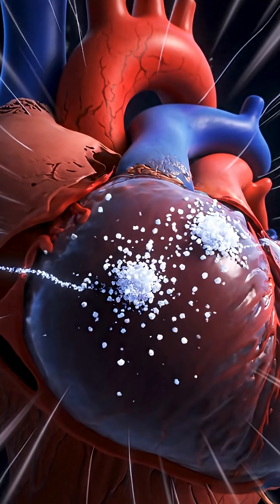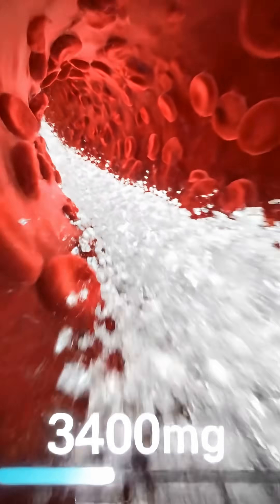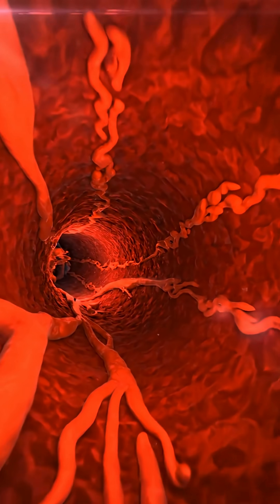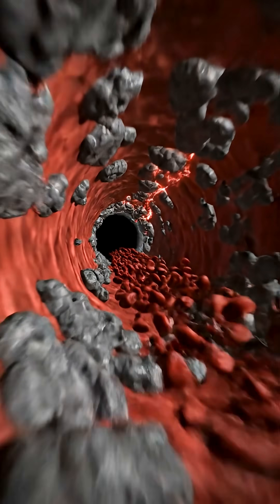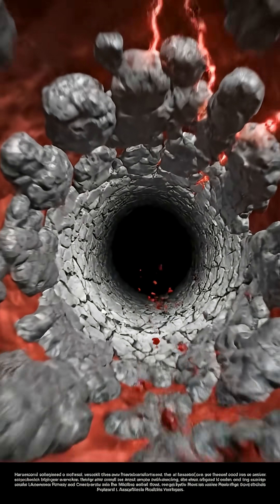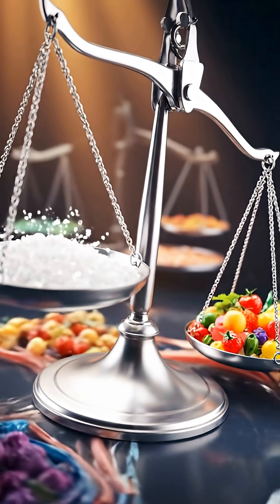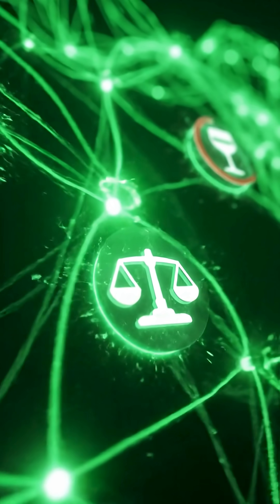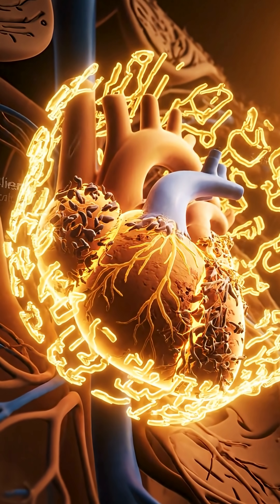How to Lower Blood Pressure The #1 Ingredient You Must Control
It's hidden in almost everything we eat, but do you know what too much salt (sodium) is really doing to your heart? For millions, especially those with high blood pressure or congestive heart failure, this common ingredient can be a silent killer, leading to fluid retention, shortness of breath, and an increased risk of heart attack and stroke.

This video uses stunning 3D animations to take you inside the body and show you the science of how sodium impacts your blood vessels and heart. A doctor explains the confusing and often contradictory guidelines from the AHA and WHO, breaking down exactly how much salt is safe and why moderation is the true key to a healthy heart.

Understanding sodium is the first step to taking control of your cardiovascular health. Are you surprised by how much sodium is recommended?